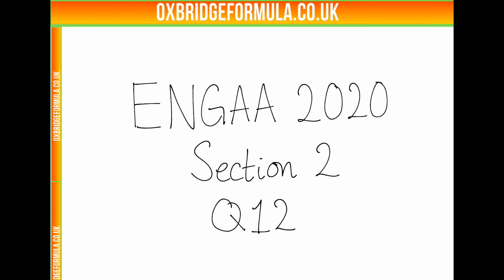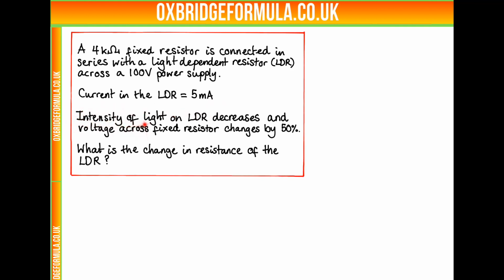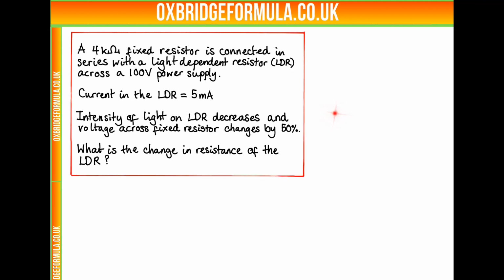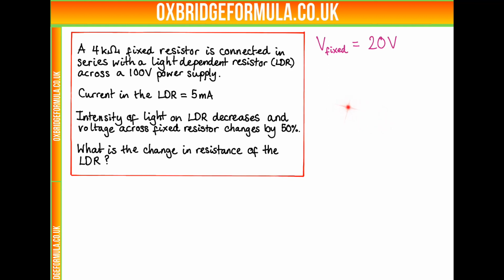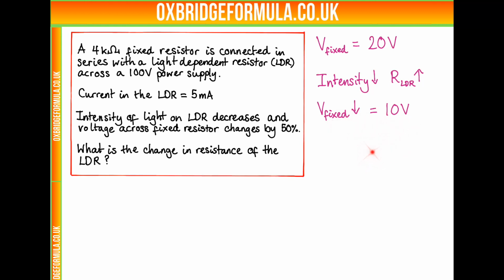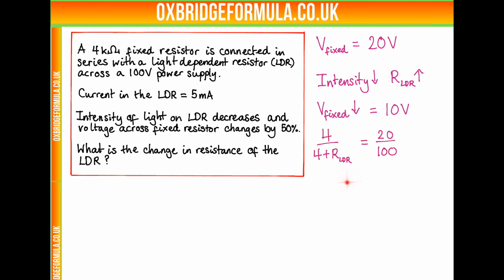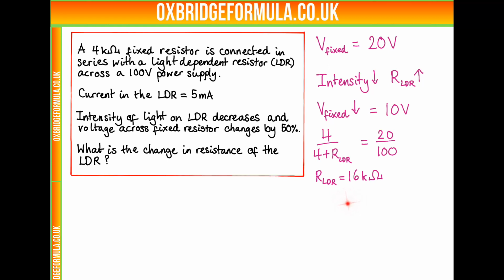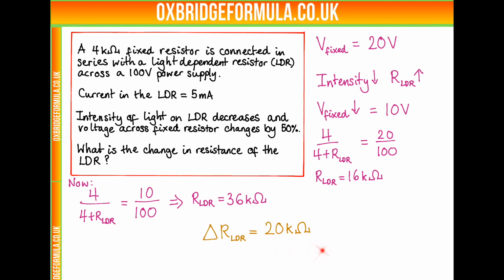ENGAA 2020 Section 2 - Q12.mov - Worked Solution